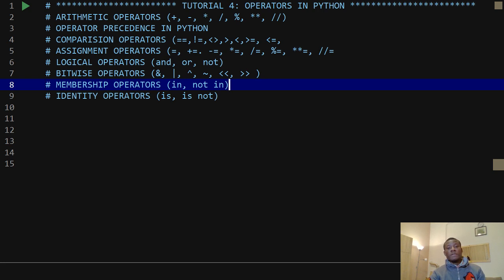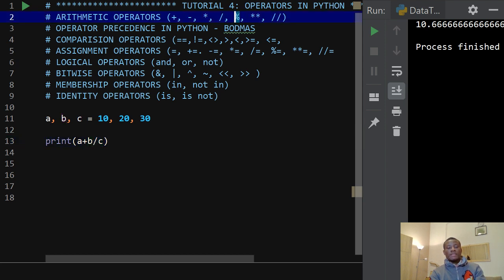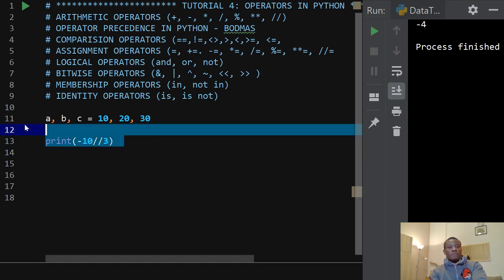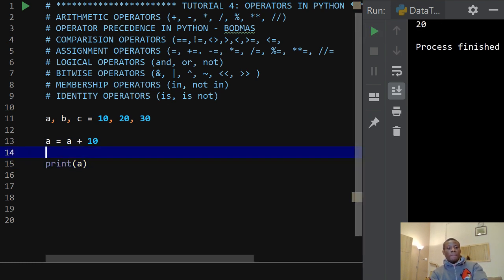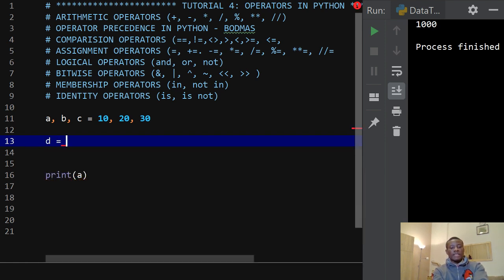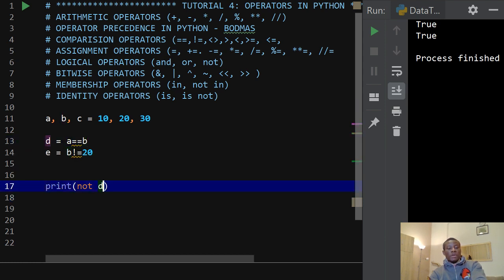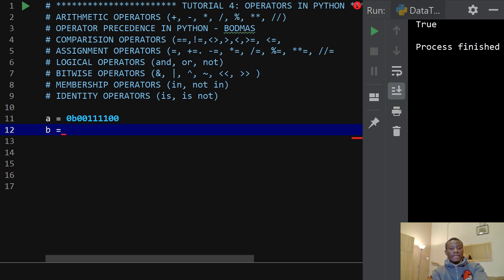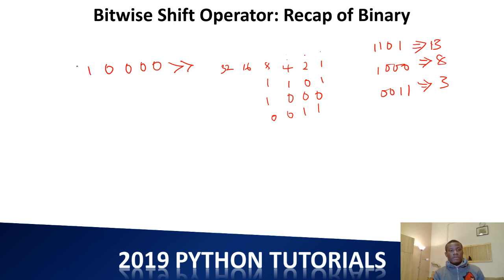2019 Python Programming Tutorial 4 0 - Python Operators, Review of Binary Arithmetic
This is Tutorial 4 of  2019 Python Programming Tutorials.

We cover the following in this tutorial:
# ARITHMETIC OPERATORS (+, -, *, /, %, **, //)
# OPERATOR PRECEDENCE IN PYTHON - BODMAS
# COMPARISION OPERATORS
# ASSIGNMENT OPERATORS
# BITWISE OPERATORS ( bitwise and, bitwise or, bitwise not, bitwise shiftleft and shift right)